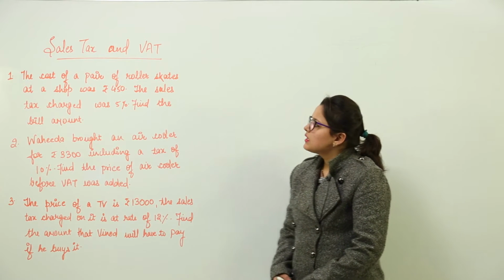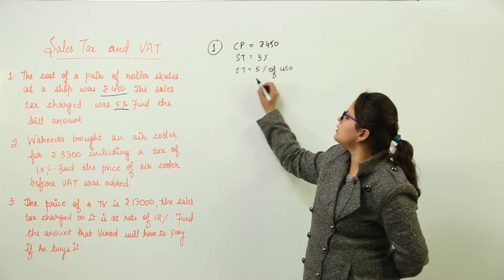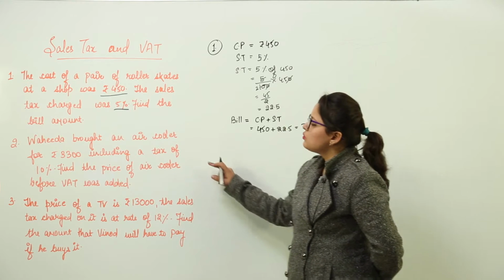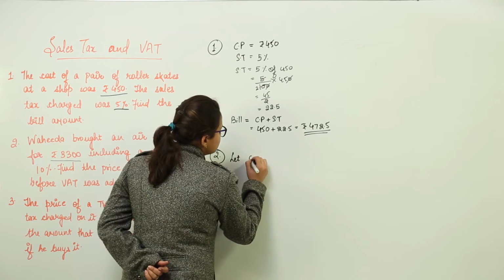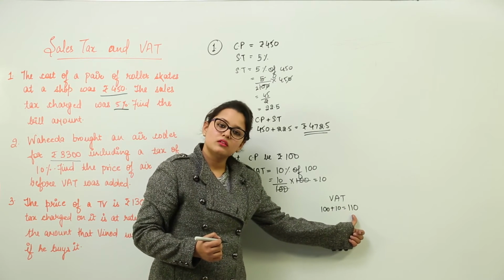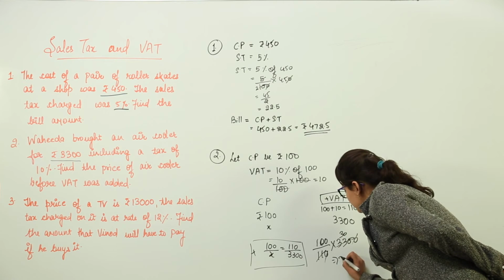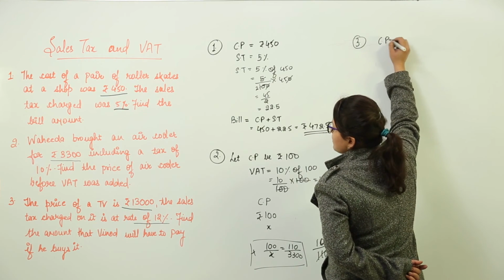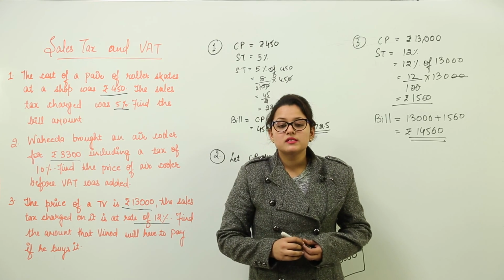Online Free Best Topic | COMPARING QUANTITIES l CBSE CLASS 8 | MATHS | CHAPTER 8 l L63